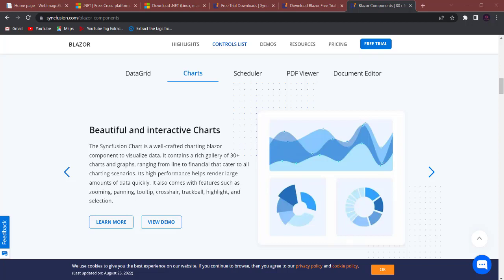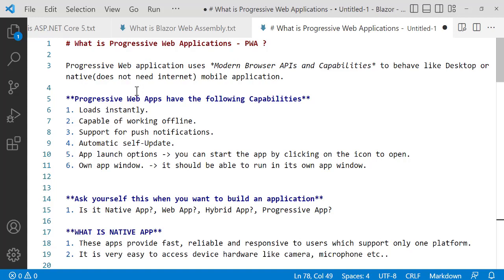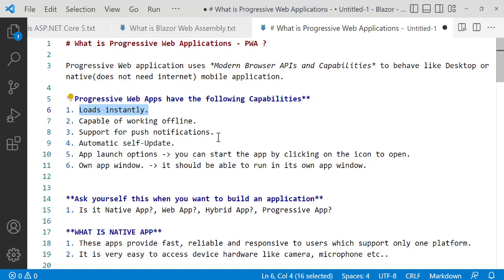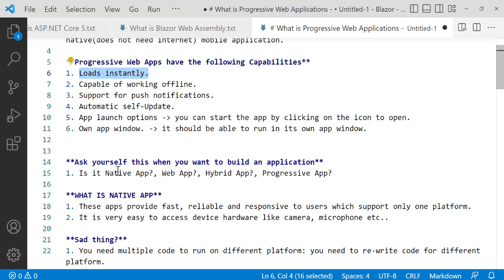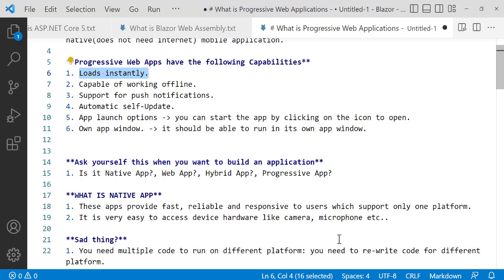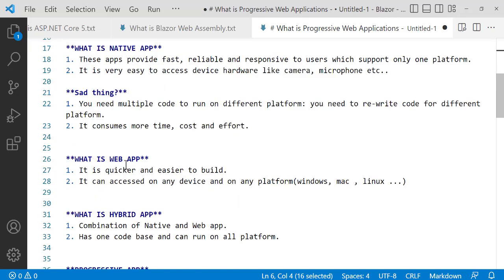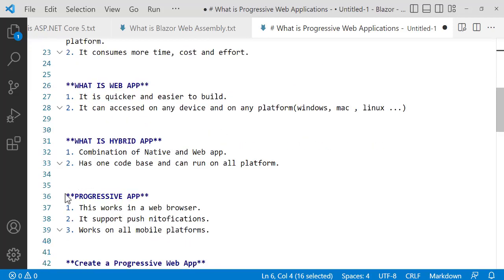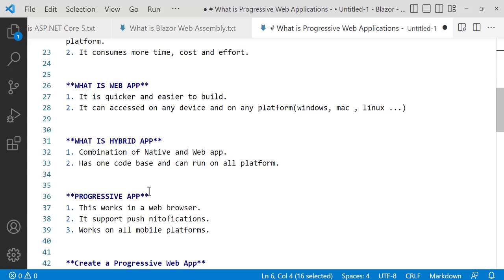ASP.NET Core Blazor DataGrid Component - 3 - What is Progressive Web Application.